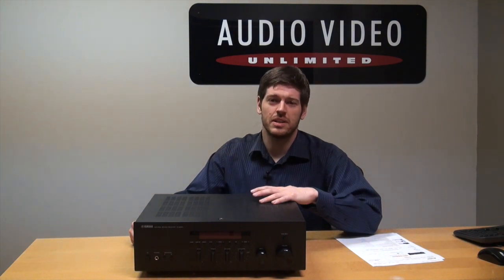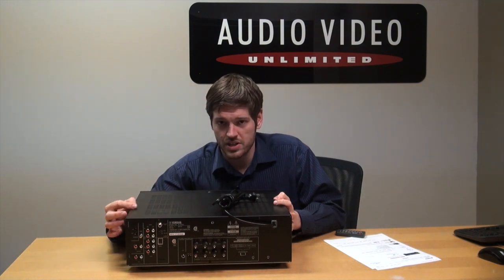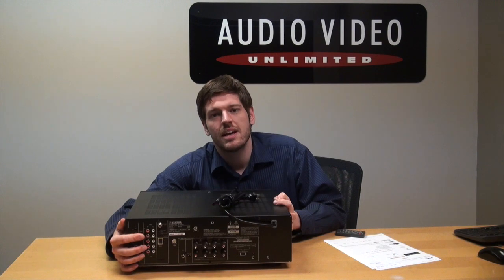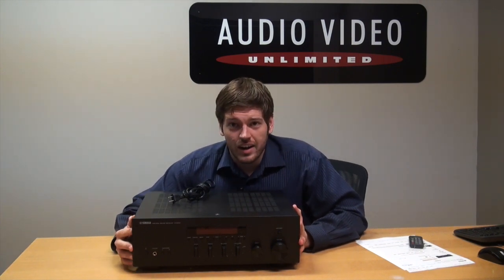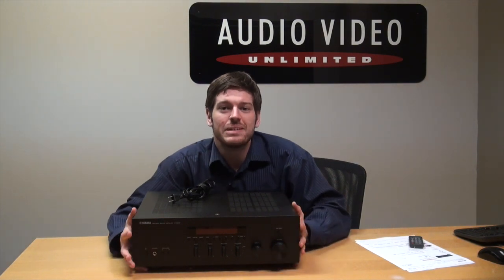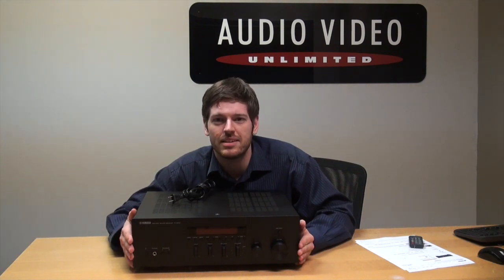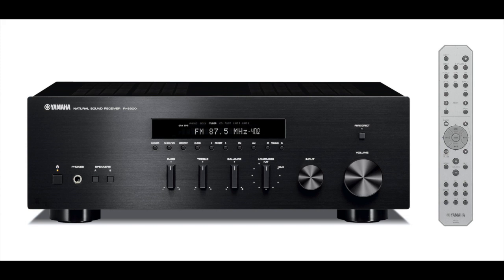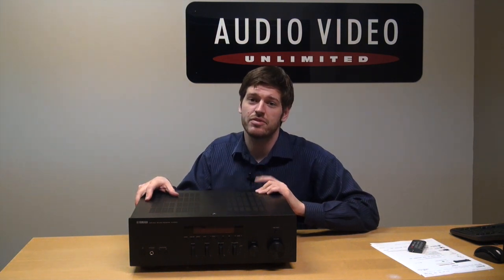Yamaha RS-300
Yamaha RS-300 2-Channel Receiver